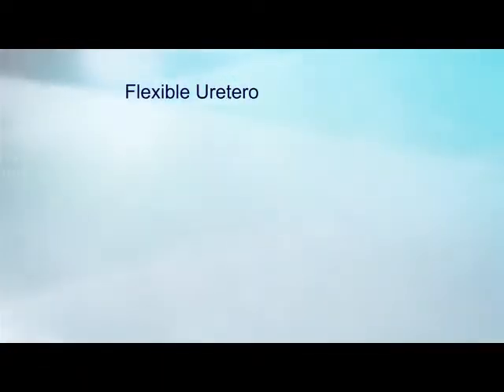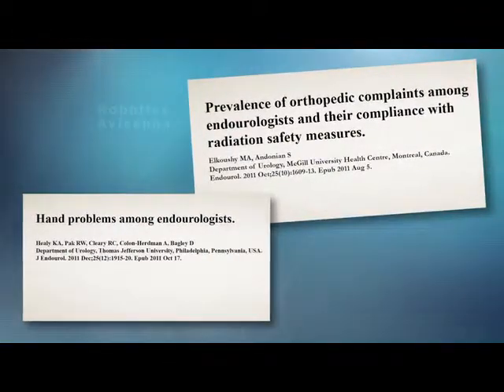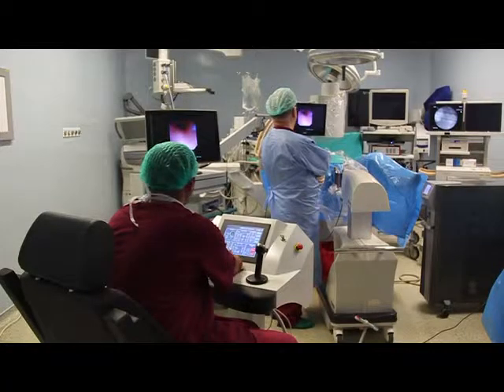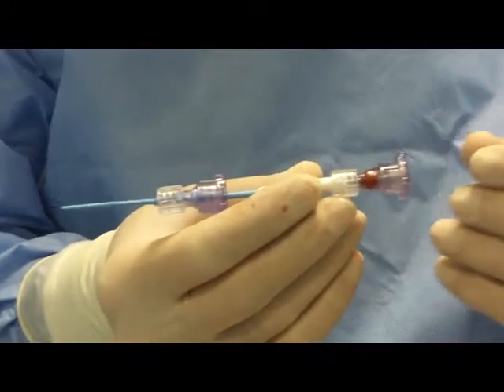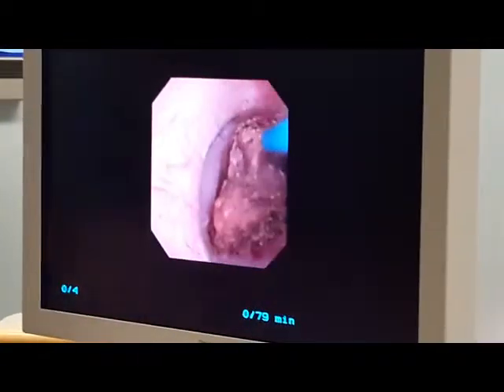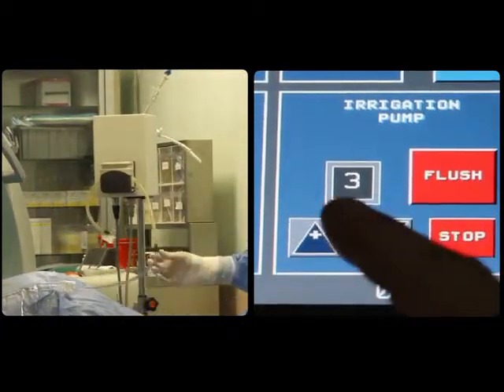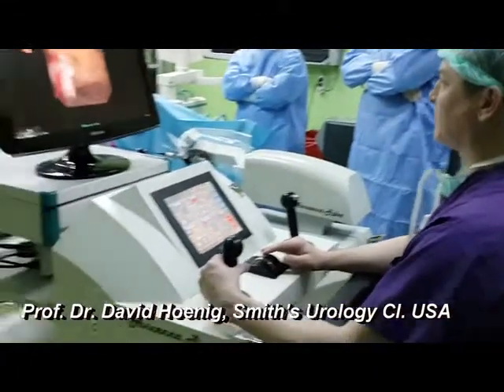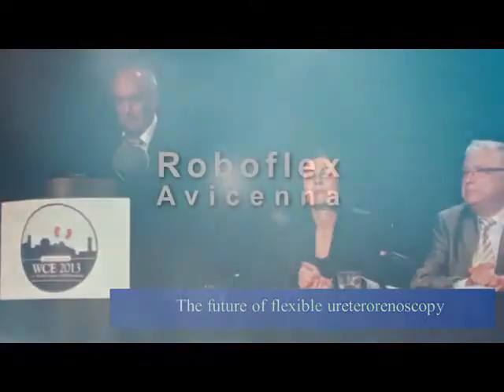URS - Robotic flexible ureteroscopy, safety, effectivity and early results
Robotic flexible ureteroscopy, safety, effectivity and early results